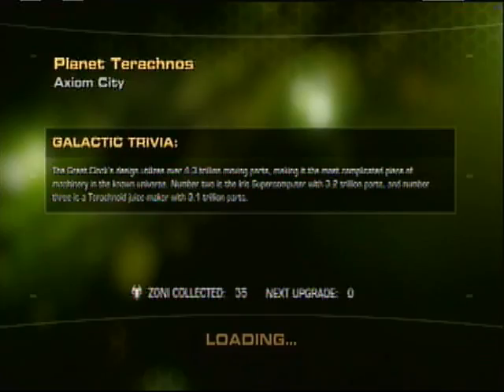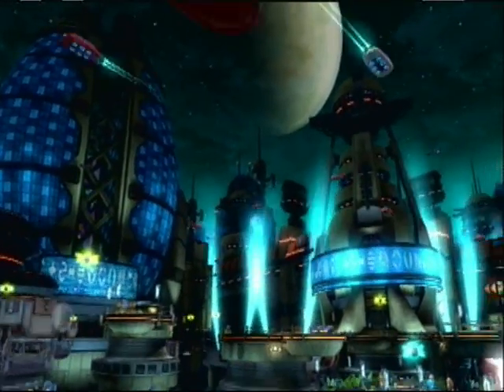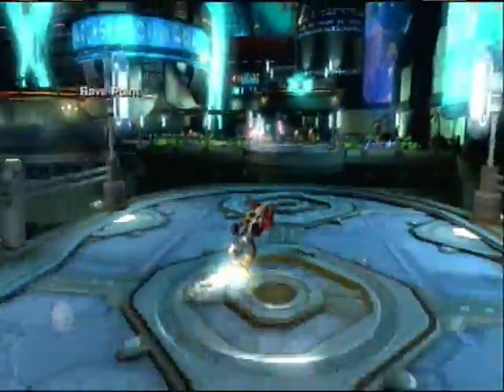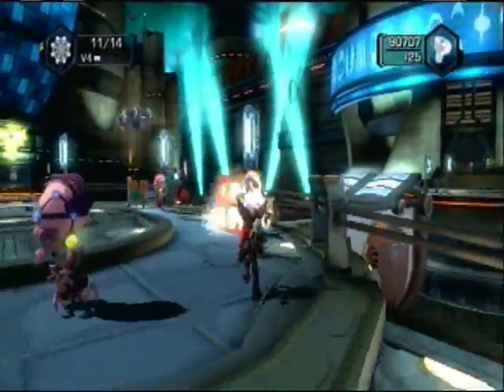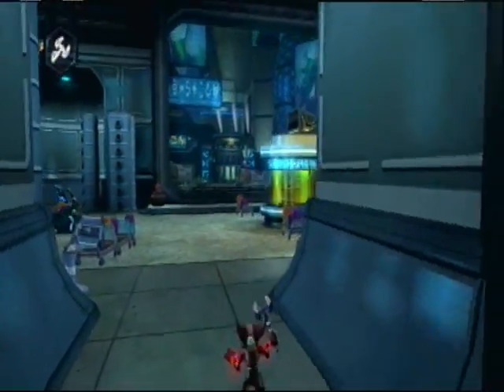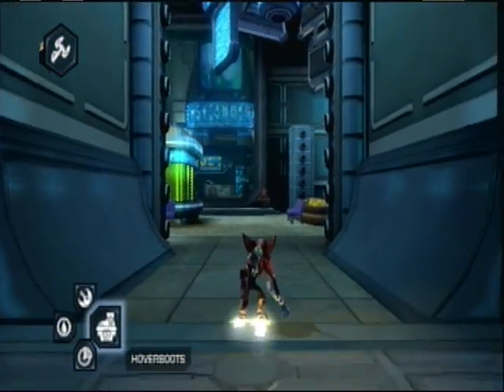Let's play Ratchet and Clank future 2 episode 29: Vela Sector revisited (2/2)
In which we finish collecting the stuff & things from the Vela Sector